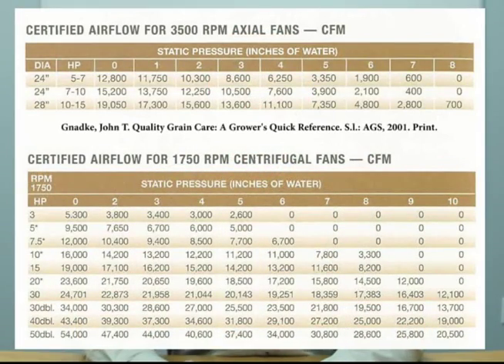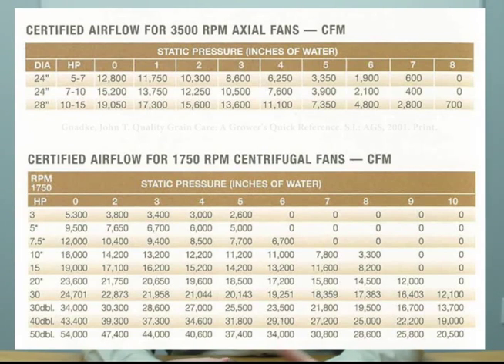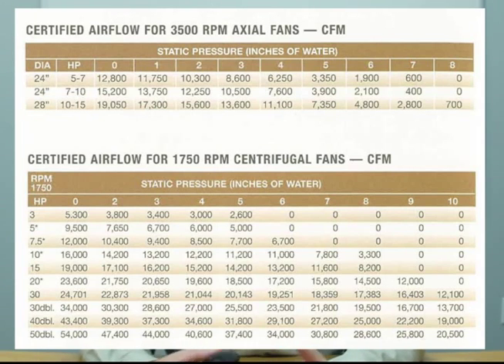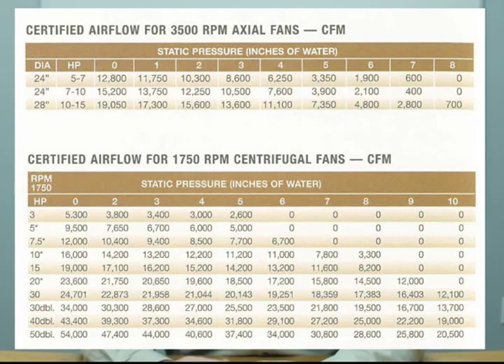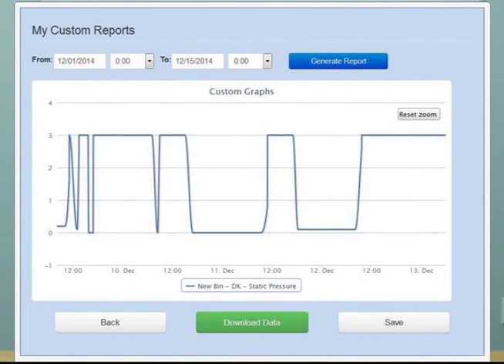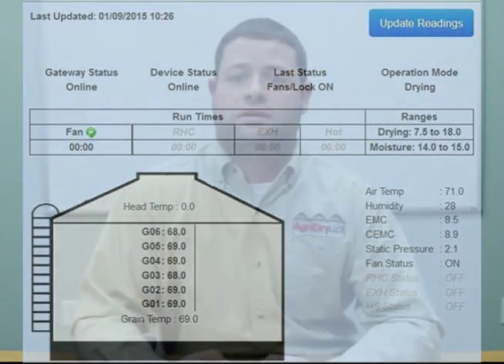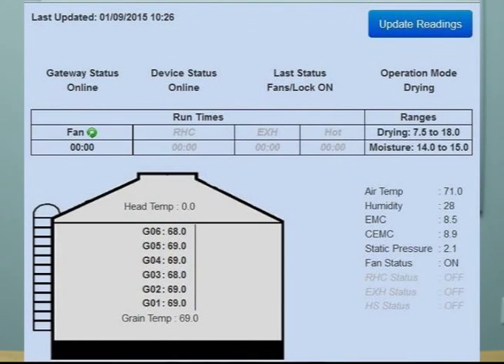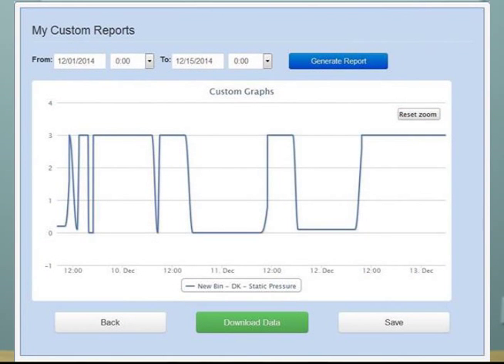AgriDry Topic of the Week: Static Pressure in Grain Storage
Grain Quality Control Topic of the Week: Static Pressure